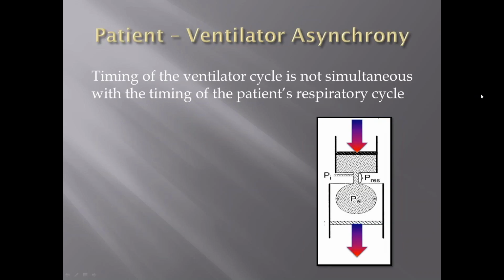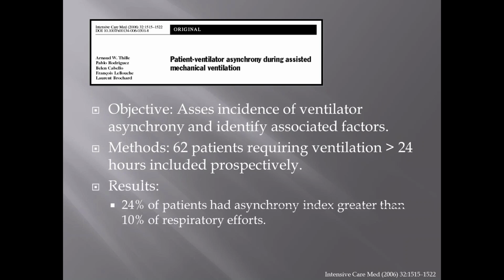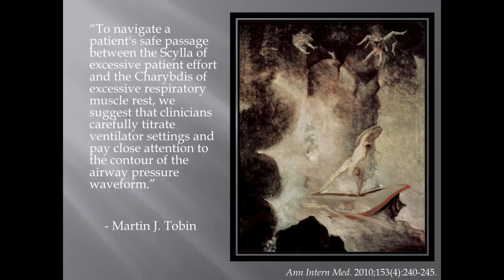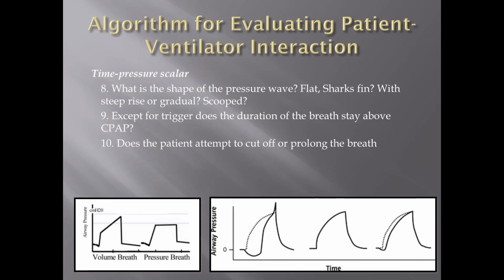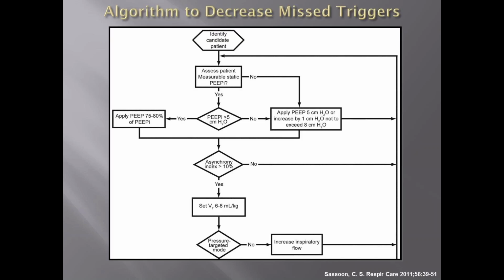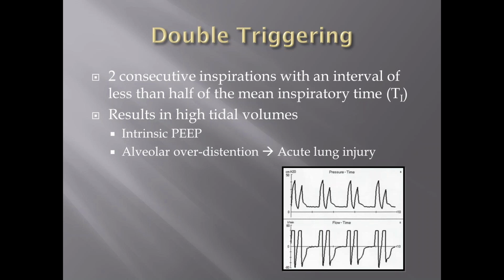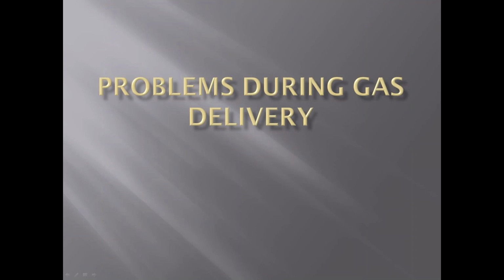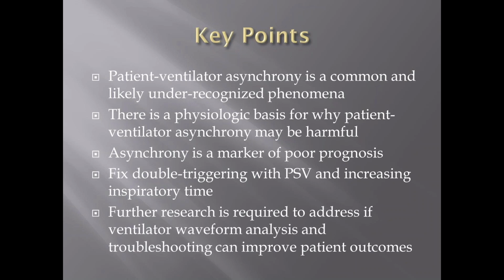Patient Ventilator Interactions: The Importance of Waveforms.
Summary: Interpretation and management of patient ventilator asynchrony.

Key Points
Ventilator asynchrony is common and associated with adverse outcomes.
Asynchrony may occur d​uring breath triggering, breath delivery or ventilator cycling.
To manage double triggering, consider increasing the inspiratory time instead of increasing patient sedation.

Speaker: Daniel Fein, MD, Assistant Professor, Pulmonary Medicine, Director of Inpatient Pulmonary Services, Director of the Montefiore Wakefield Medical and Surgical Intensive Care Unit, Albert Einstein College of Medicine/Montefiore Medical Center

Video Editor: Kyle Swartz, DO